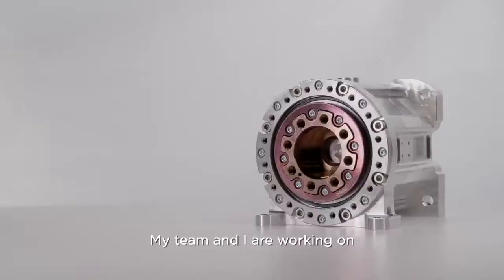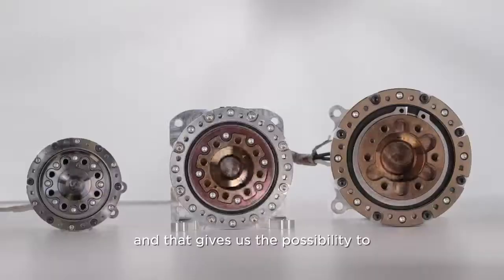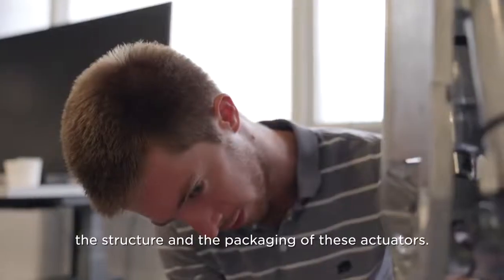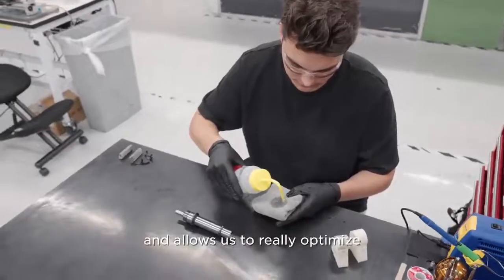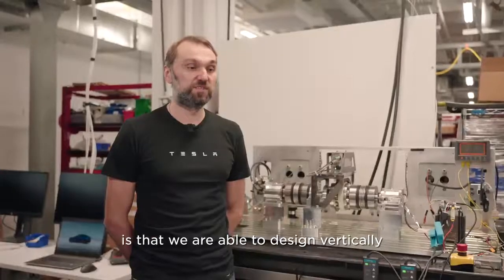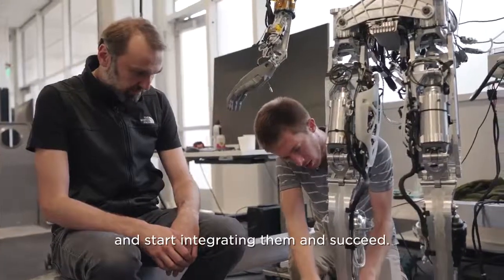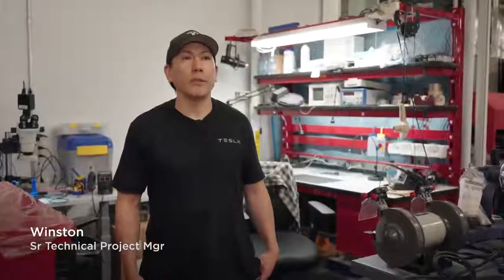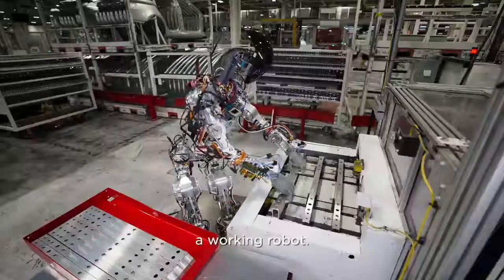Tesla Actuators Team: The Future of Robotics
Tesla shared a new video showcasing its Actuators Team, the future of robotics. This team is making Tesla's robot, Optimus, and this is a recruiting video shared on Tesla's LinkedIn page.